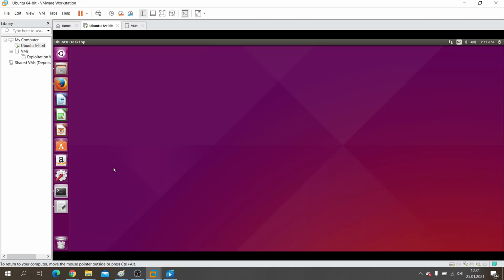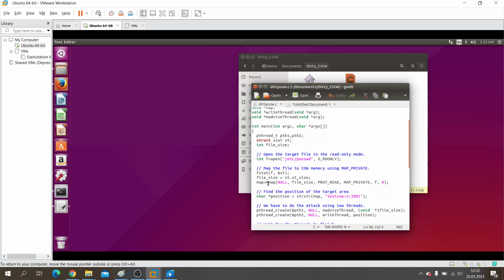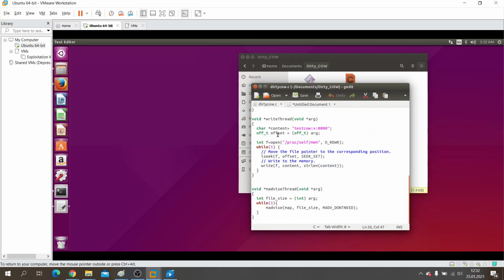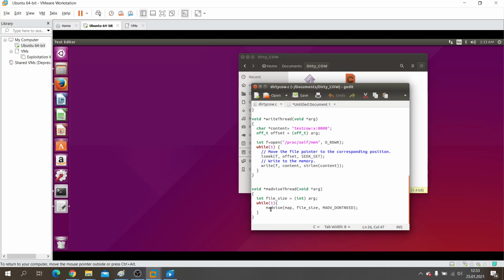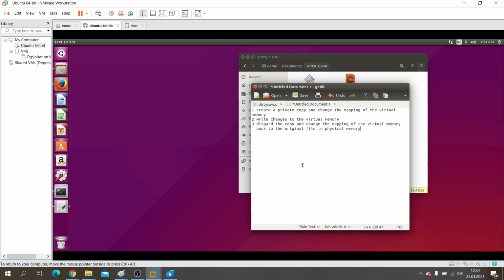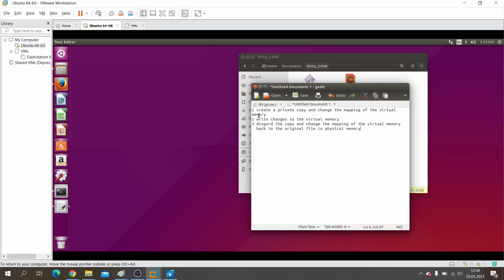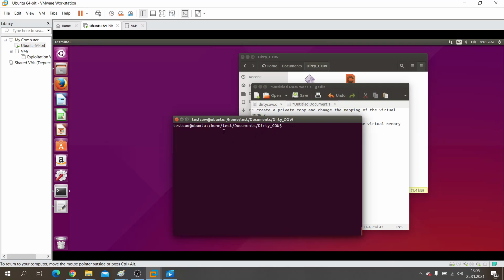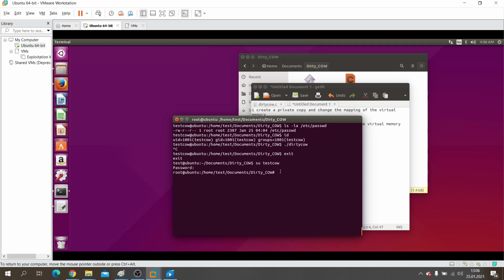Demonstration of Dirty COW